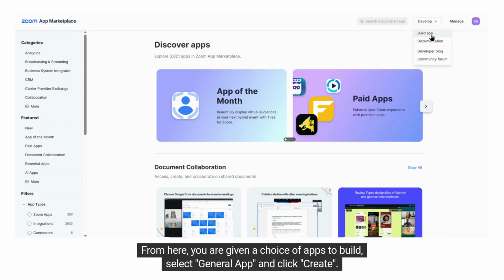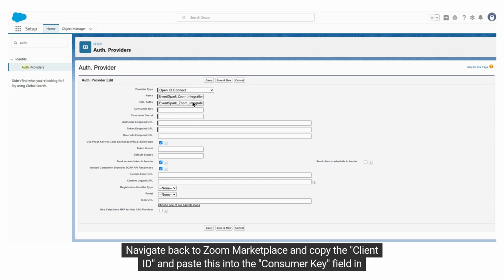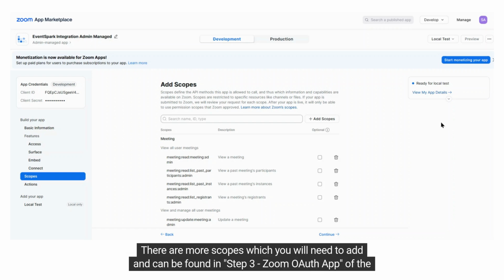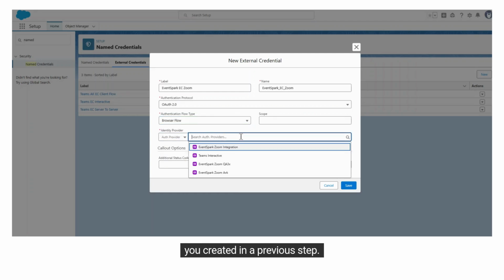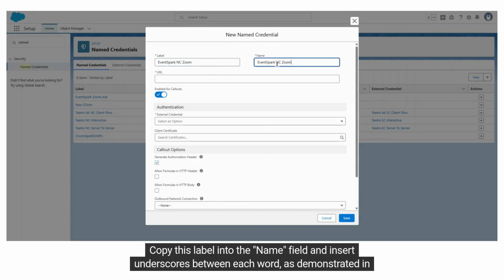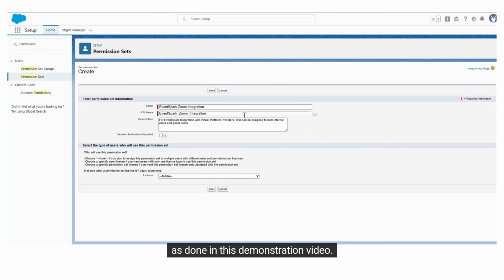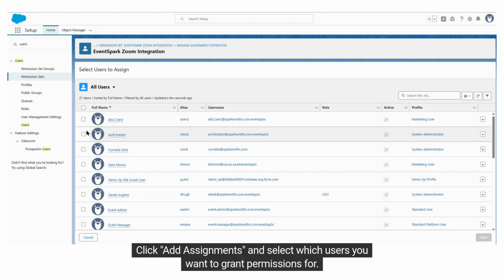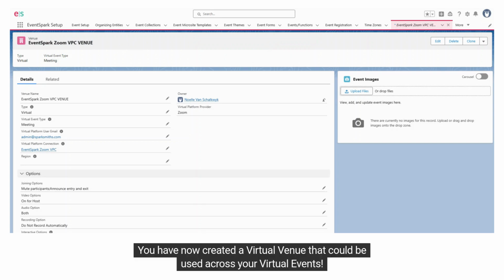EventSpark - Training - Zoom Integration, External Credentials Model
Configuring the Zoom OAuth Connection and Integrating it with Salesforce. This video will walk you through how to configure the Zoom connection with Salesforce using the External Credentials Model.